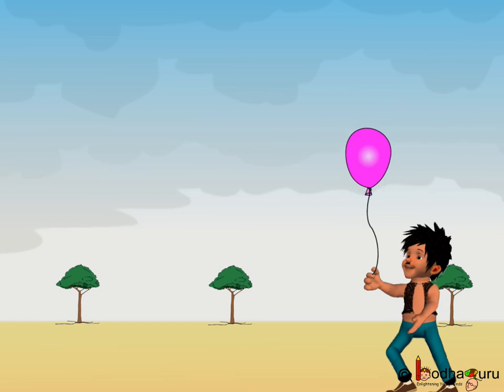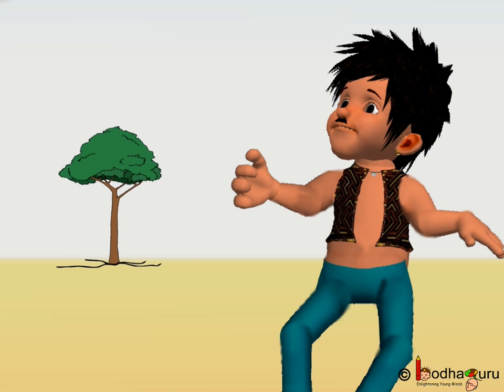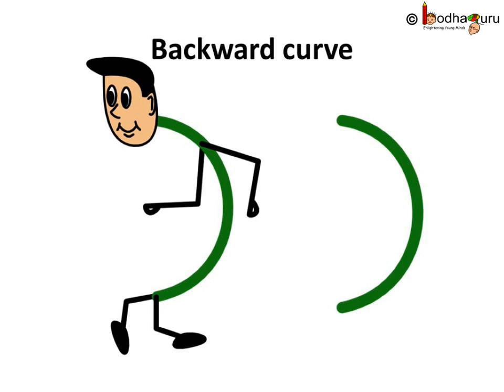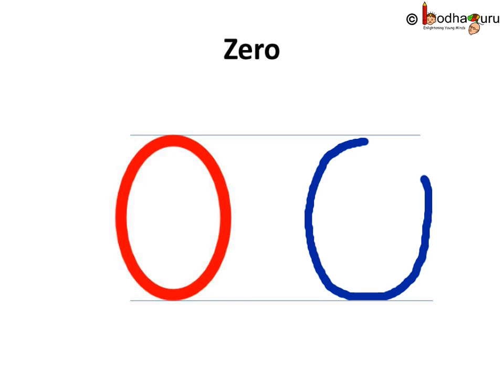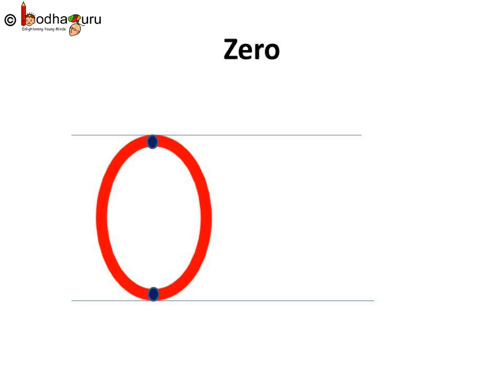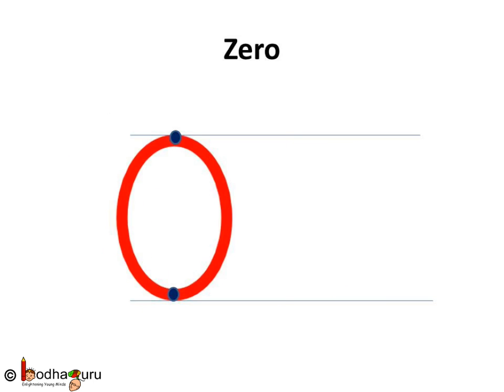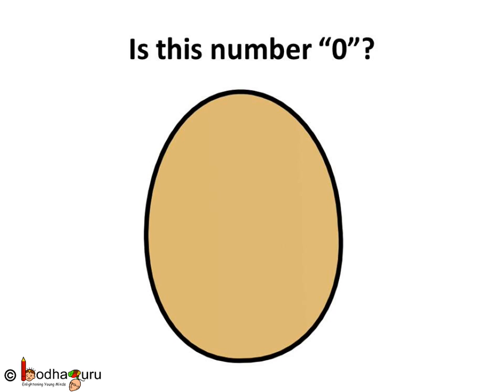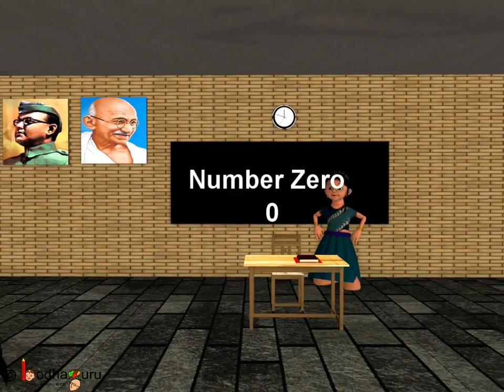Maths - How to write number 0 - English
The video helps to learn how to write number 0. It shows how number 0 is formed with a forward and backward curve.

Team BodhaGuru